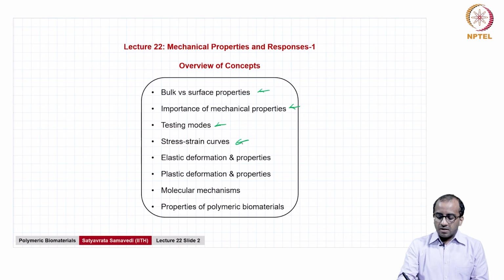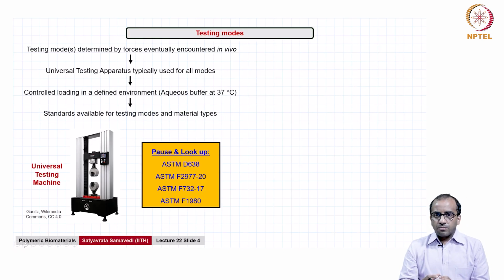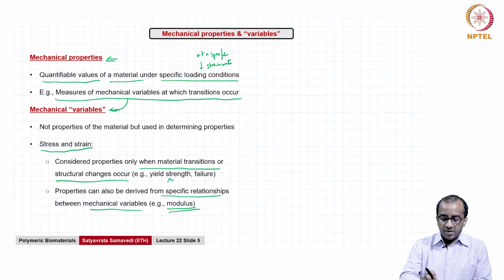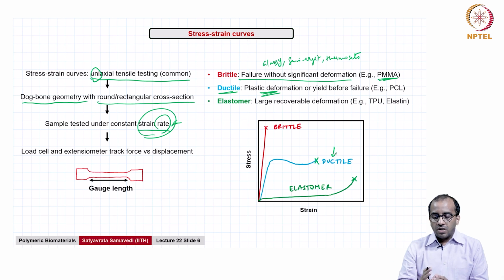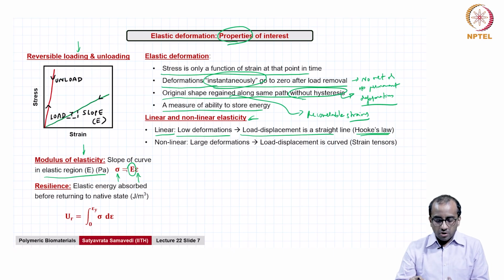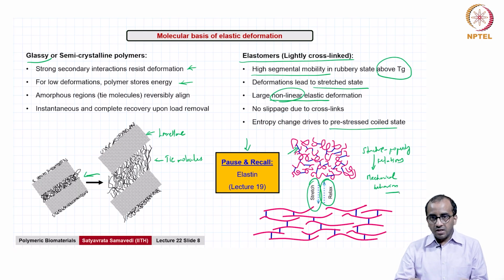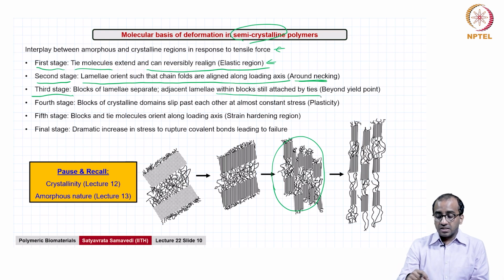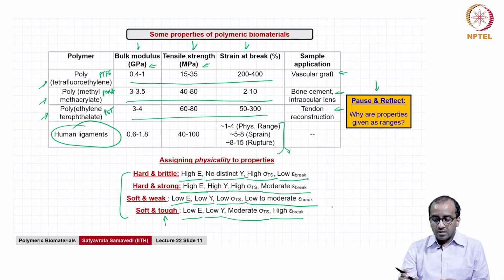Lec 22: Mechanical Properties and Responses-1 | Polymeric Biomaterials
This lecture covers the following concepts: Mechanical properties; Stress-strain curves; Tensile testing; Brittle & ductile behavior; Elastomers; Elastic modulus; Resilience; Proportional limit; Plasticity; Yield; Tensile strength; Toughness; Necking; Mechanisms. This video is part of an NPTEL course on "Polymeric Biomaterials: Structure, Properties, Function and Performance" offered by Dr. Satyavrata Samavedi.